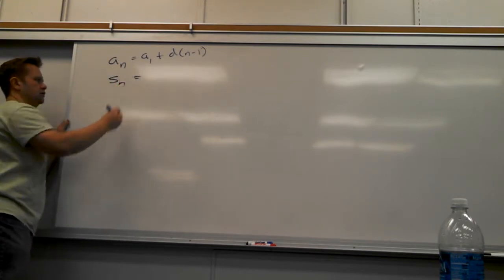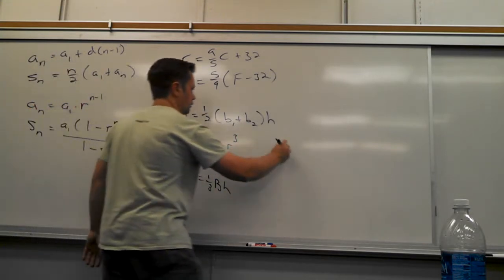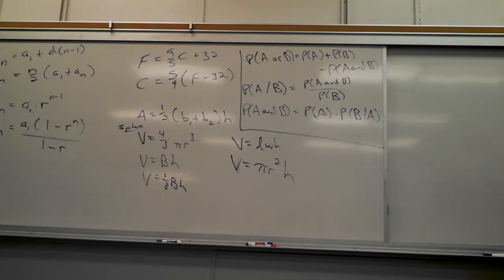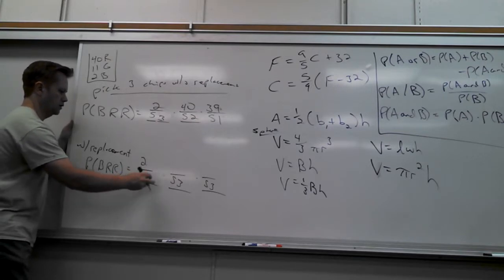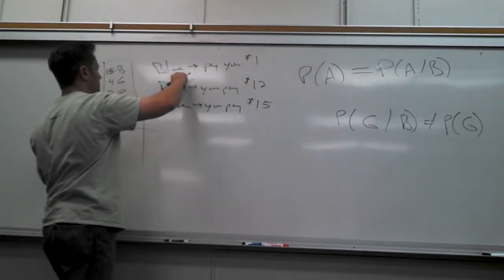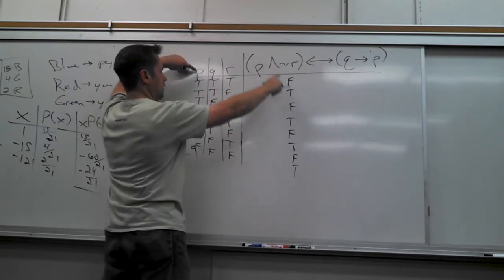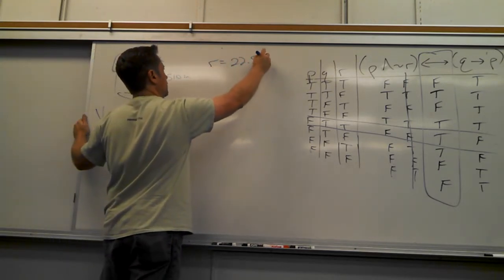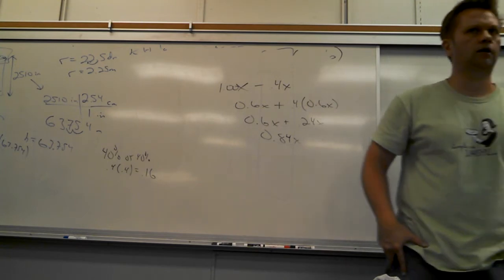Math 120, Dec 8 REVIEW FOR FINAL